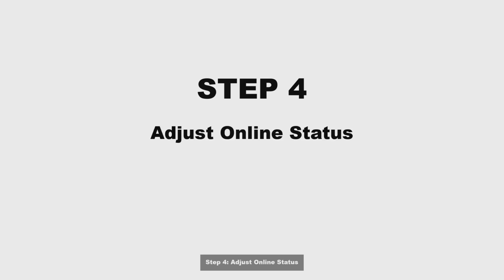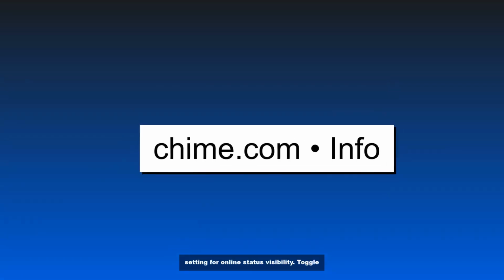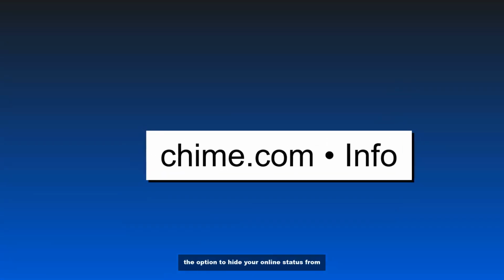How To Hide Online Status On Chime 2025 (2026)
In this video, we will show you how to hide online status on Chime 2025. Learn the simple steps to maintain your privacy while using the Chime app.